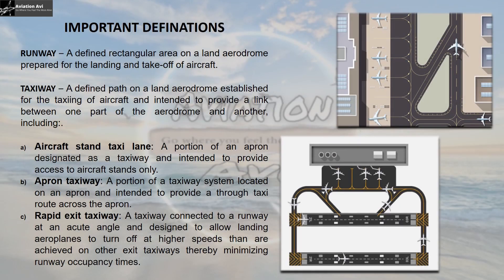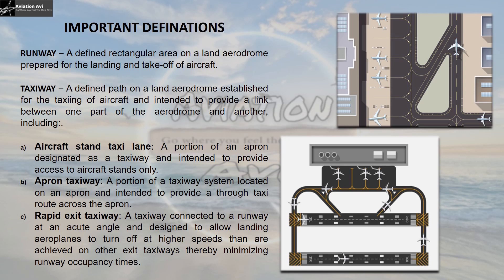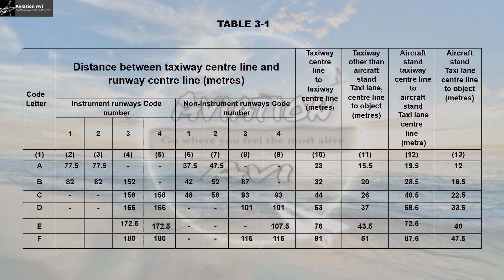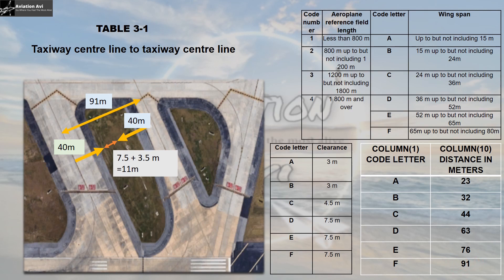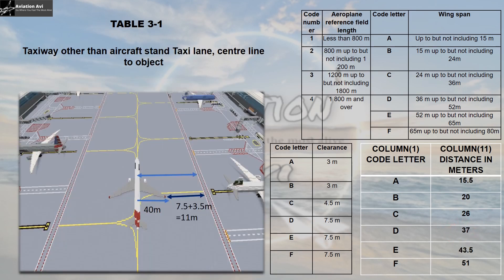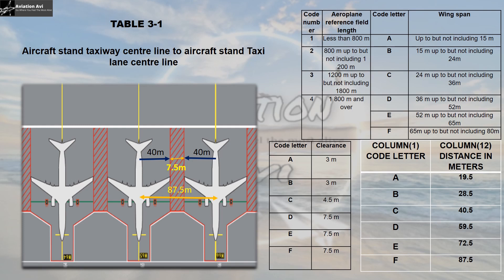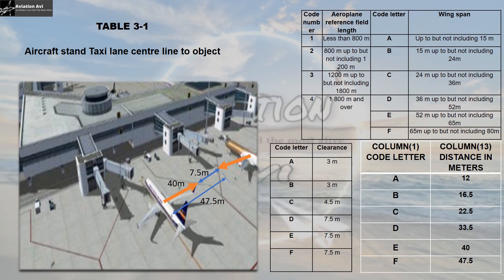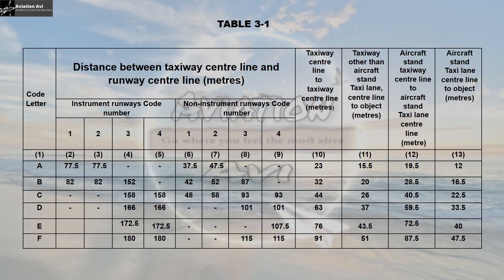Table 3-1 Annex 14 | Detailed explanation of distance between Taxiway, Taxi lane, Runway & Object.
With this video we shall understand the calculations behind table 3-1 of ICAO Annex 14.